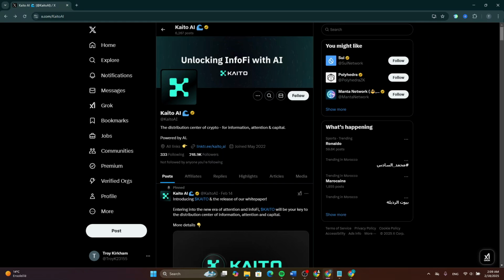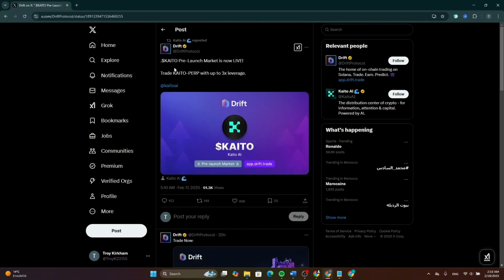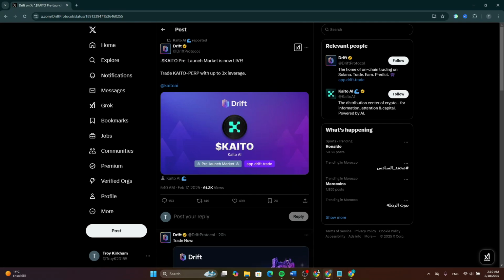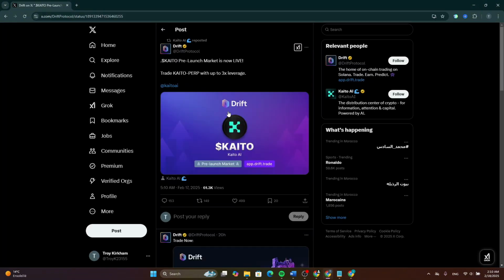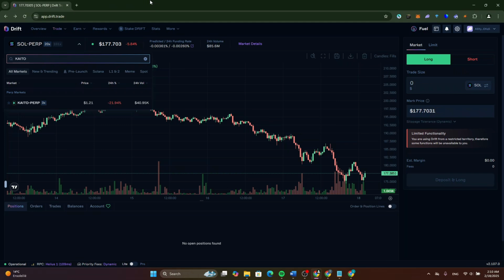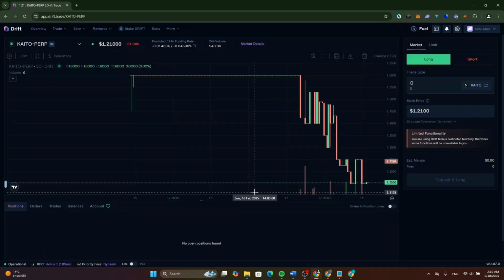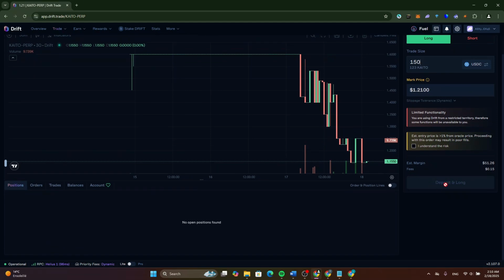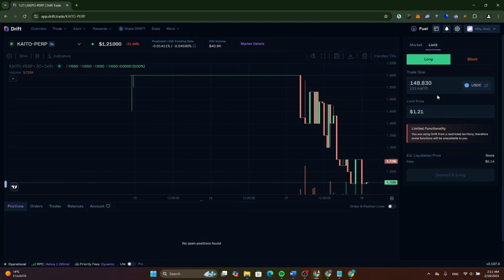How To BUY $KAITO – Kaito AI TOKEN CRYPTO COIN IN 60 SECONDS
Learn How To BUY $KAITO – Kaito AI TOKEN CRYPTO COIN  . This video will cover everything that you need to know and help you solve your problem quickly.
Stay till the end of the video to find out How To BUY $KAITO – Kaito AI TOKEN CRYPTO COIN .

Did you learn How To BUY $KAITO – Kaito AI TOKEN CRYPTO COIN  ?

Do you want to see another video about How To BUY $KAITO – Kaito AI TOKEN CRYPTO COIN  ?

Did you enjoy How To BUY $KAITO – Kaito AI TOKEN CRYPTO COIN  ?